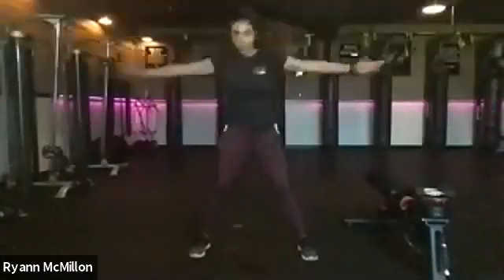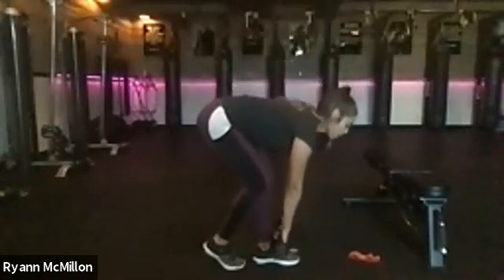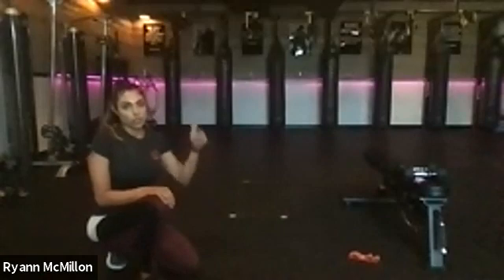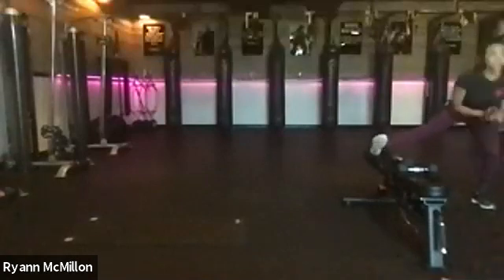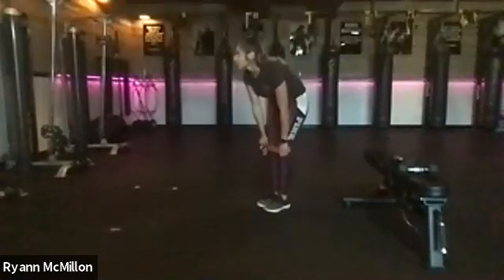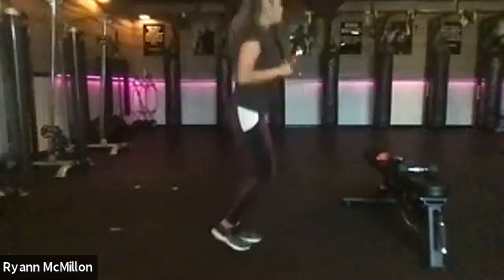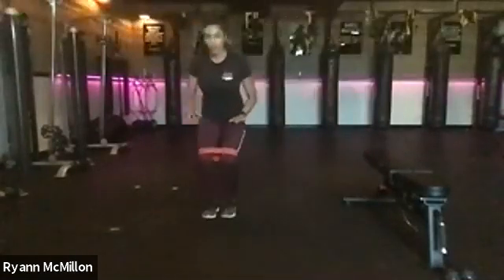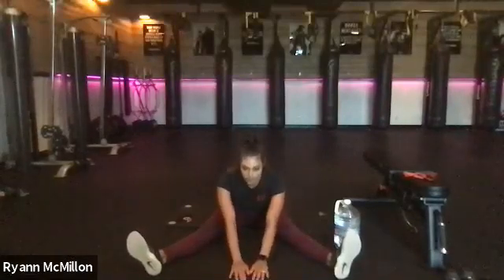Booty Class 5-28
Be ready to sweat for today's booty workout! We have a quick active warm up to activate those legs and glutes then we get started with out 3 different sections. Each section has 4 exercises you will do each for 60 seconds and for 2 rounds. Follow along because coach Dulce will be changing up the tempo!